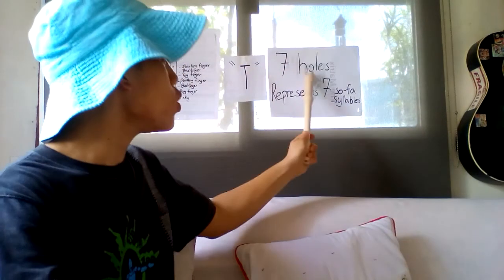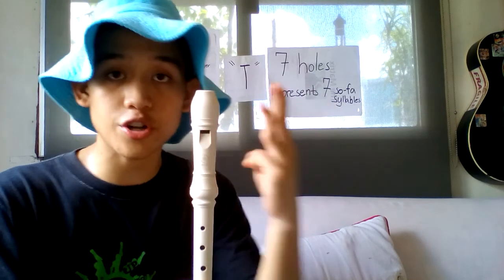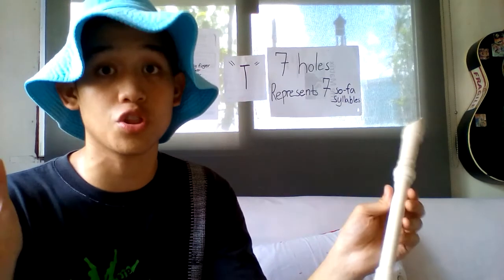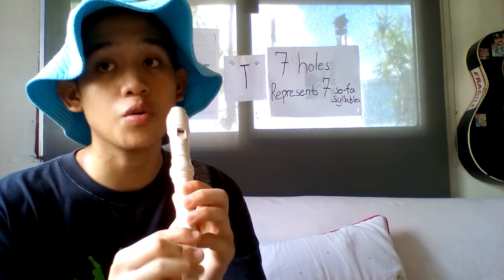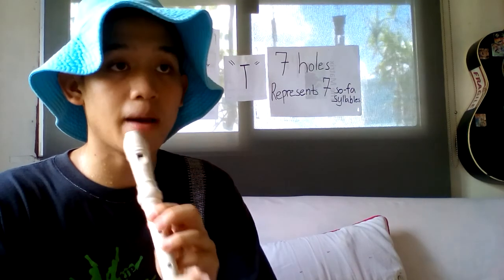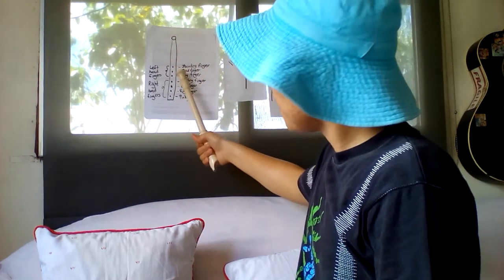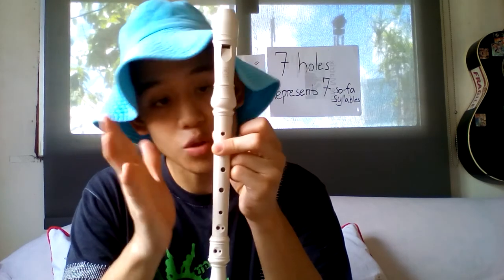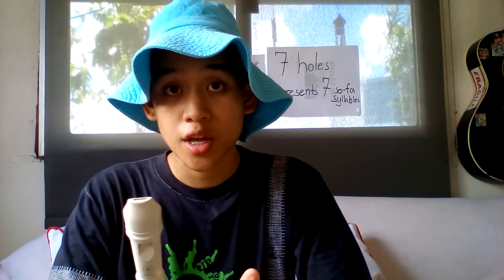How to play flute recorder (beginner)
I will be teaching you how to play flute recorder